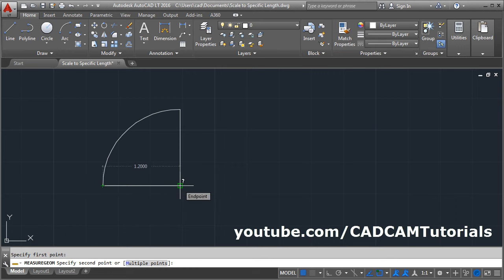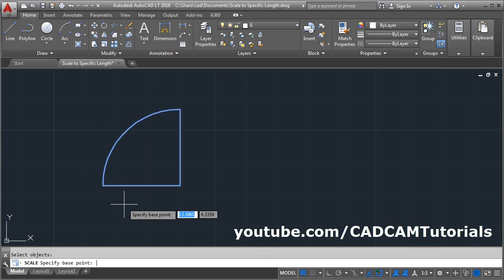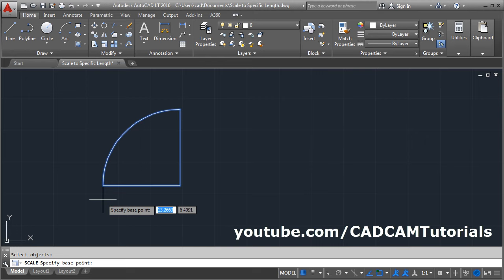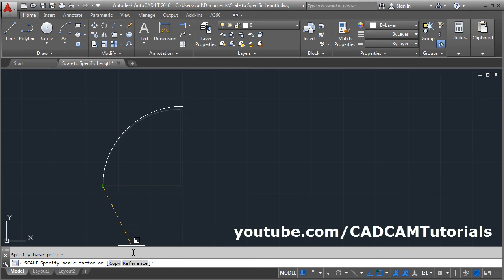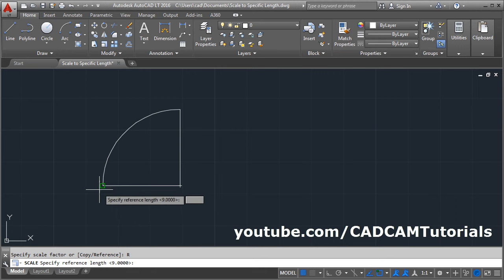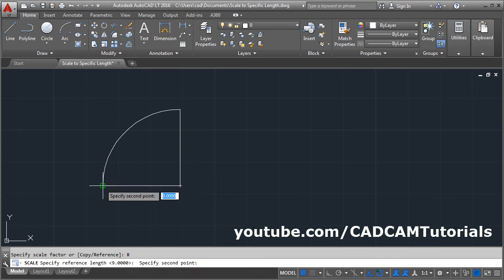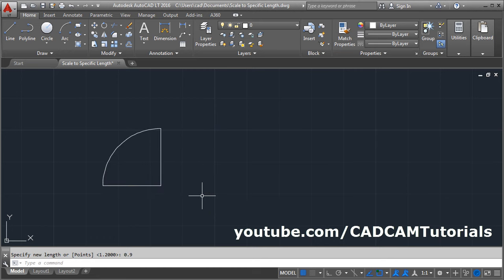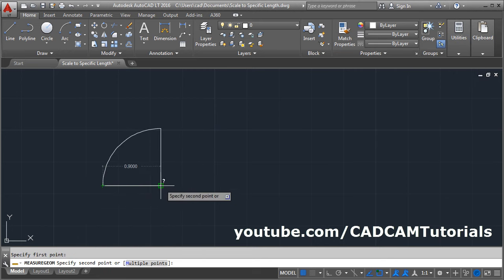AutoCAD Scale to Specific Length | AutoCAD Scale to Specific Size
AutoCAD Scale to Specific Length | AutoCAD Scale to Specific Size. This tutorial explains how to scale object to specific size or length in AutoCAD step by step.